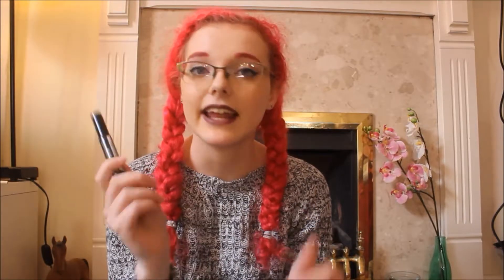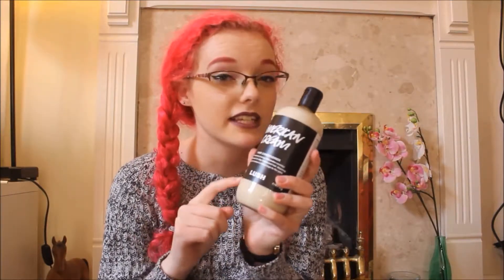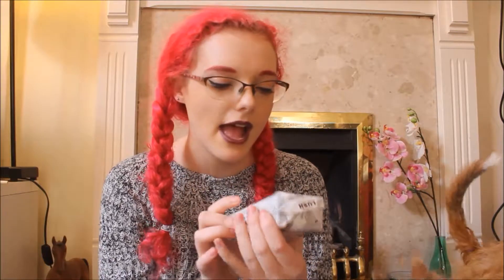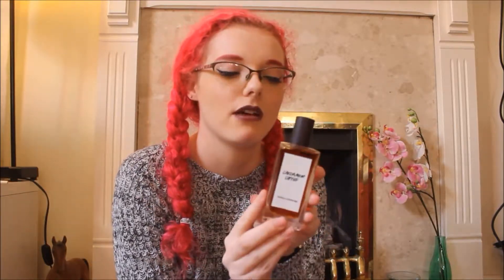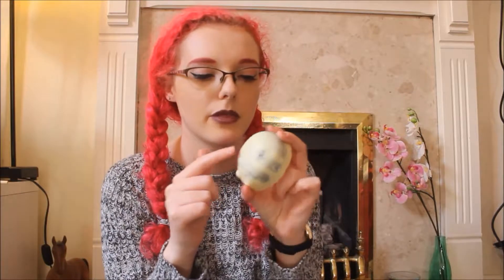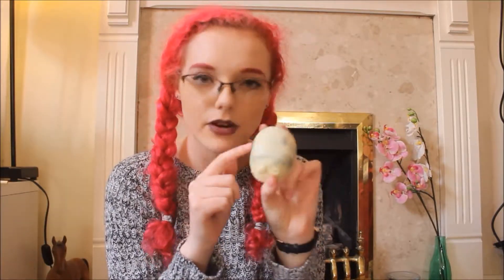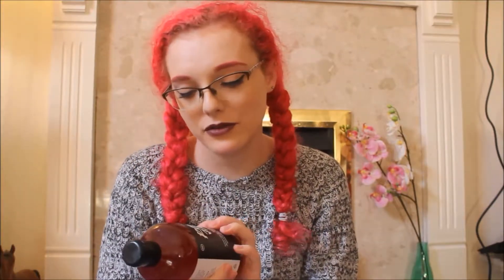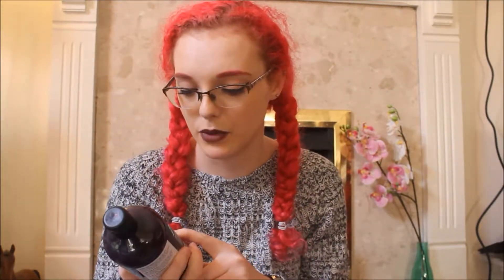LUSH Haul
A small LUSH haul that I did when I finished working there this summer. This is not sponsored and everything was bought with my own money :)